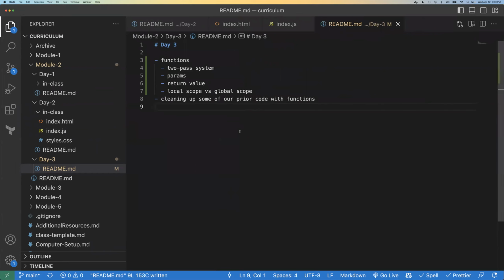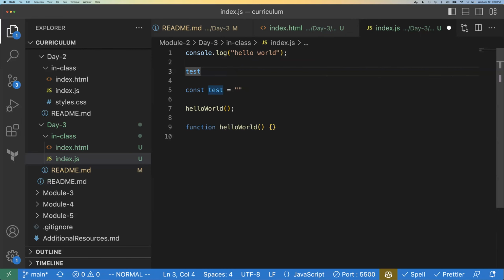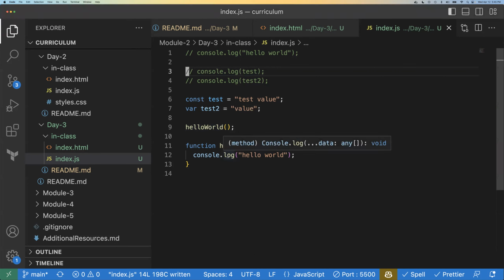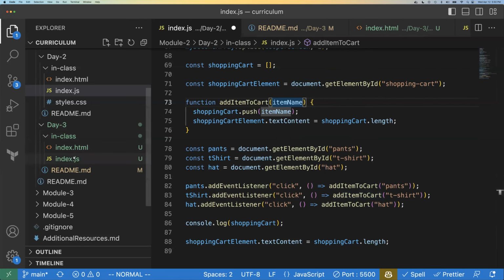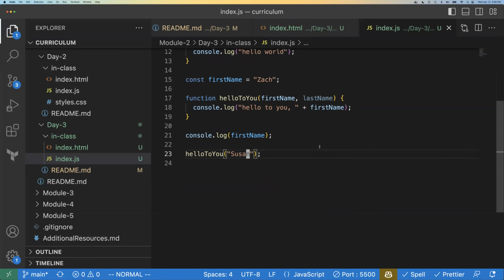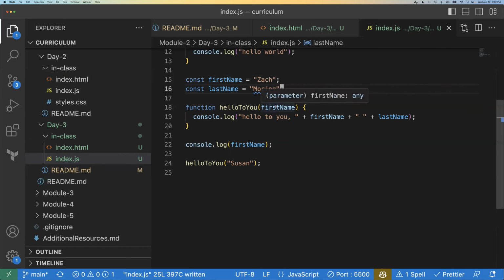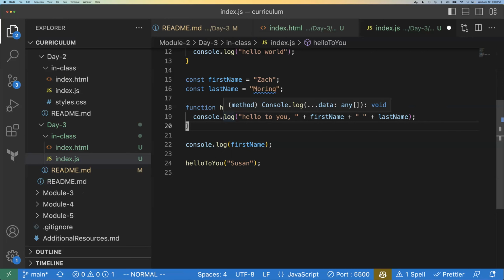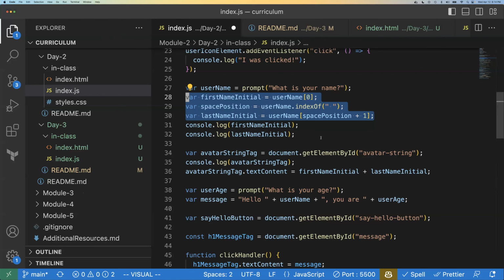OK Coders 2023 Module 2 Class 3